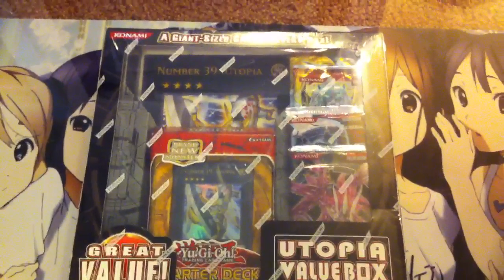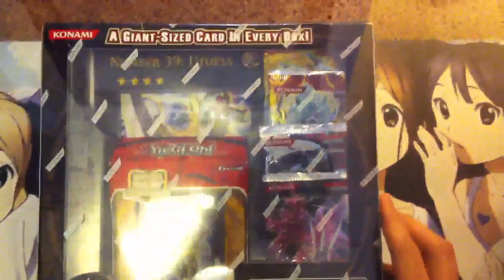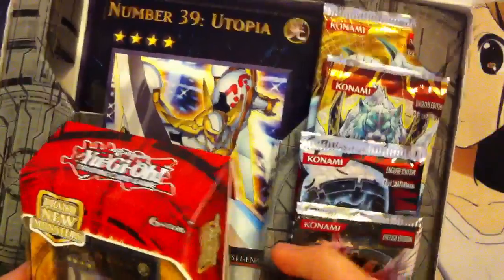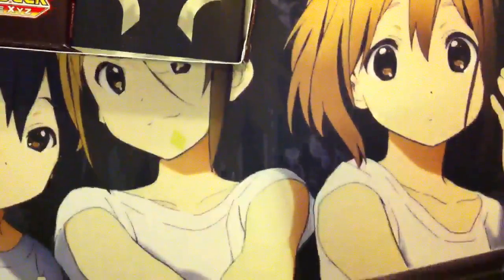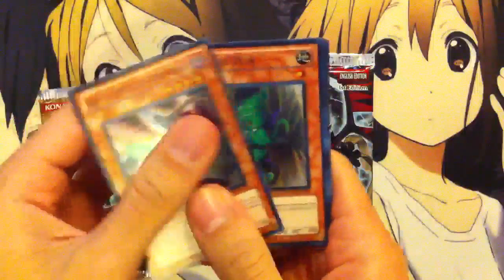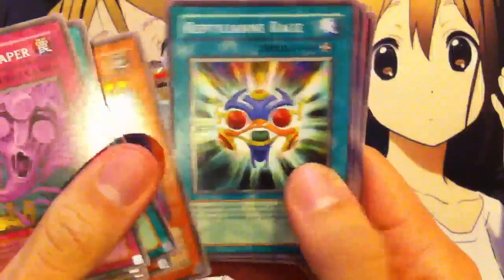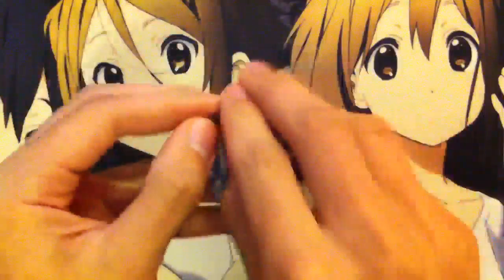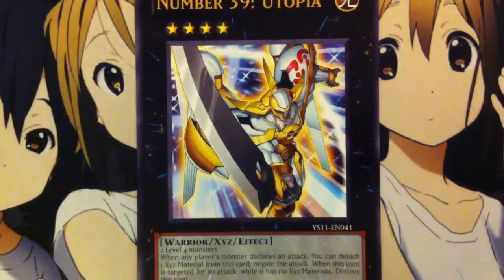My One Year Yugitube Special Opening a Utopia Value Box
Thanks to all of you and I hope you stick around for a lot more videos!